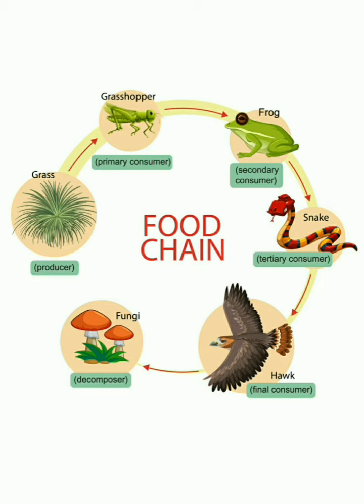Food Chain - Environment important topic quick revision.